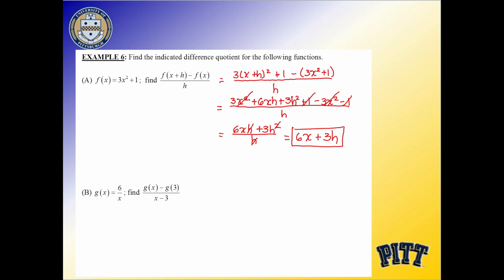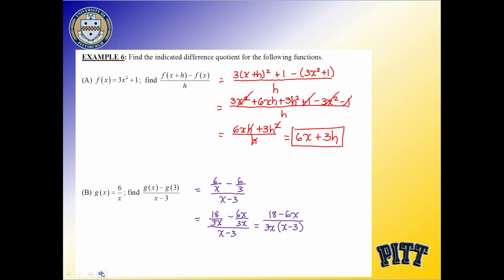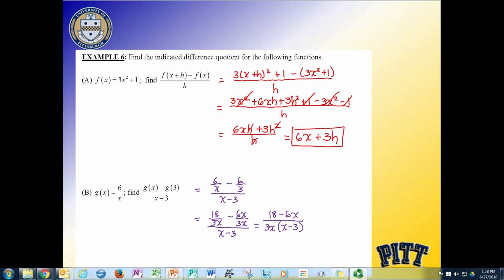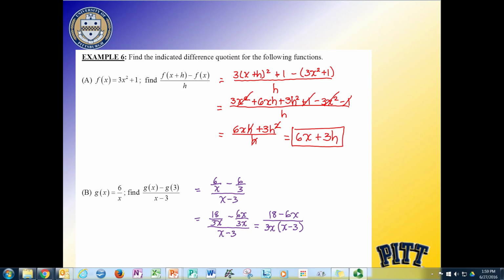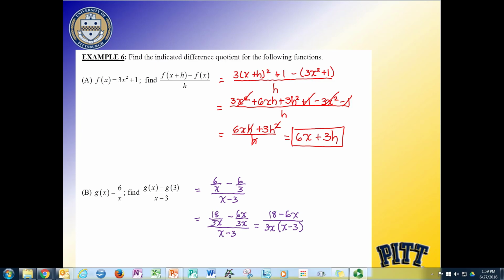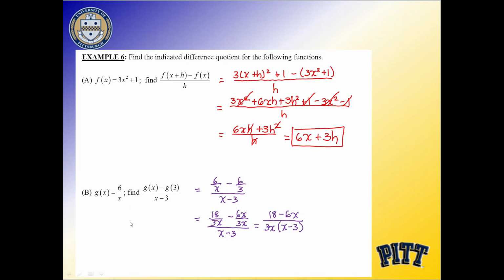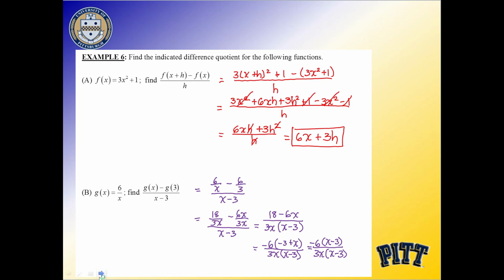MATH 0200: Chapter 1, Example 6B